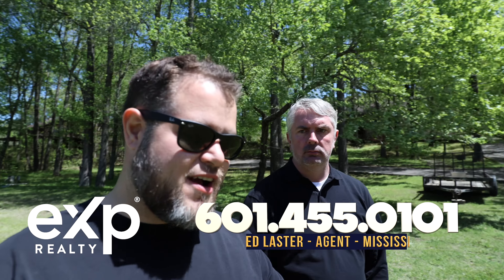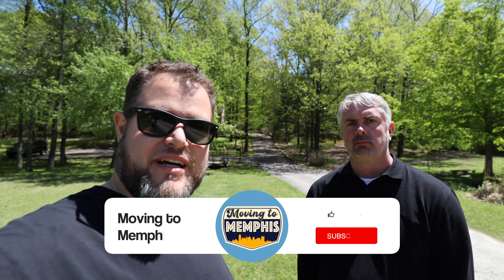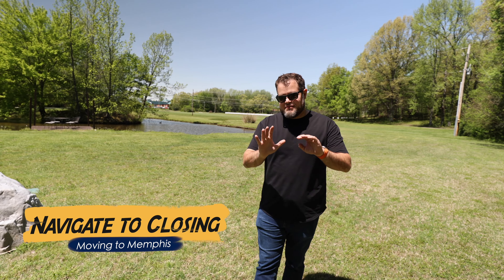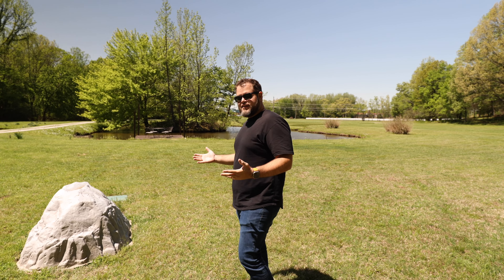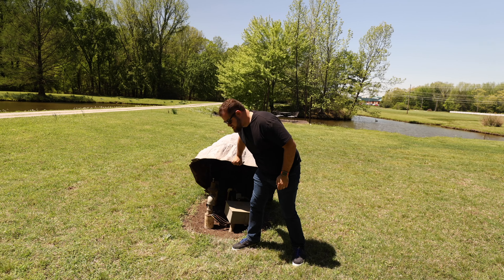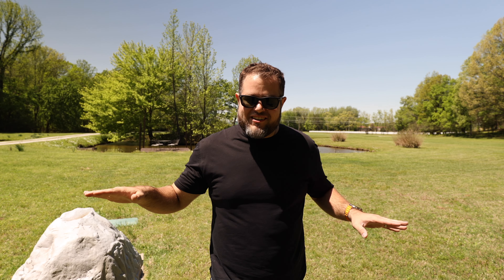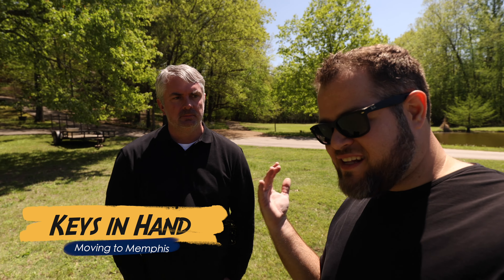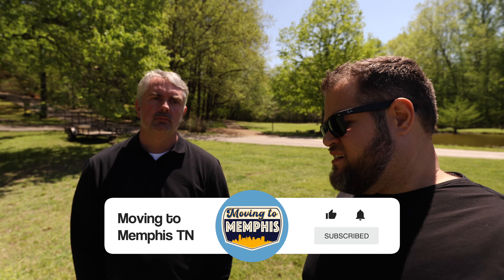How WE help YOU move to MEMPHIS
If you're moving to Memphis, we have helped a ton of people make that move and have the process and plan in place to make the move as smooth and simple as possible.  This is our outline to get you Moved to Memphis!

📲 We have so many people contacting us who are moving here to MEMPHIS TENNESSEE and we ABSOLUTELY love it! Honestly if you are moving or relocating here to the Memphis Metro or anywhere in Western Tennessee, we can make that transition so much easier on you!!

NOT A licensed agent in Mississippi

Jared Laster - Mississippi Realtor EXP Realty 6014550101
NOT a licensed agent in Tennessee